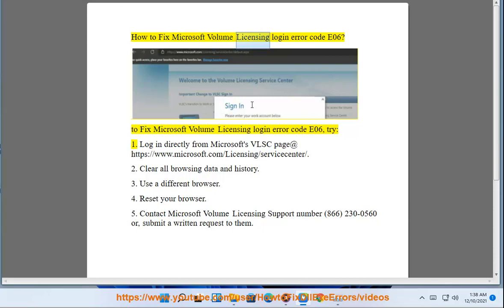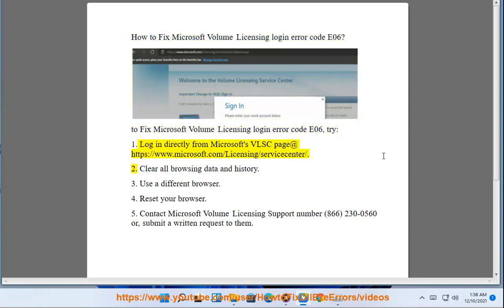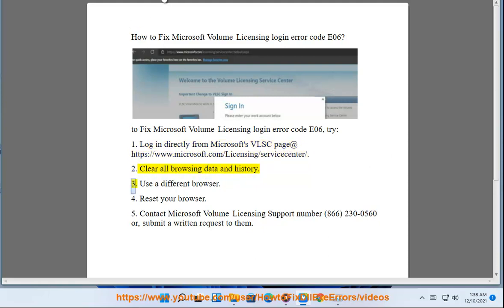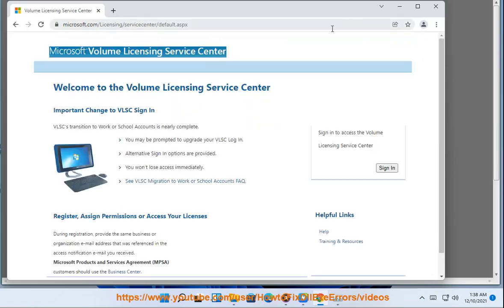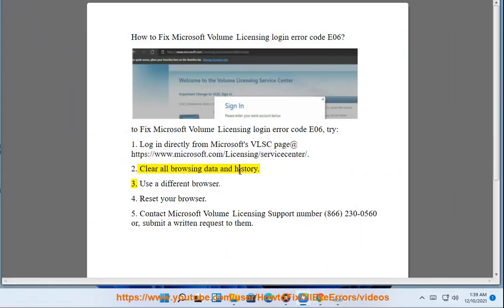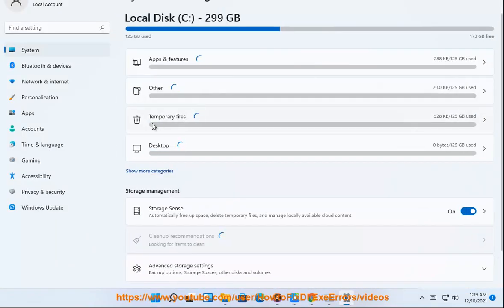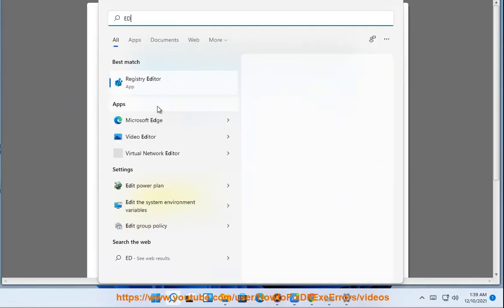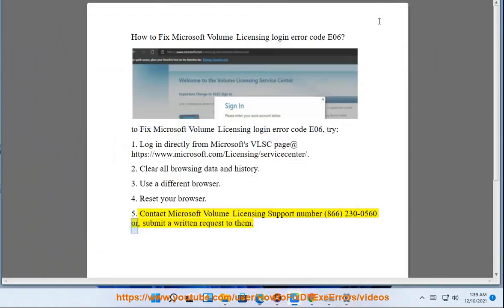Fix Microsoft Volume Licensing login error code E06 on Windows 11/10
Here's how to Fix Microsoft Volume Licensing login error code E06 on Windows 11/10.